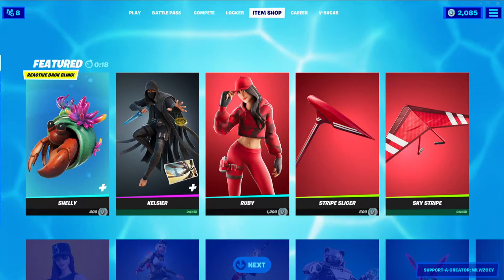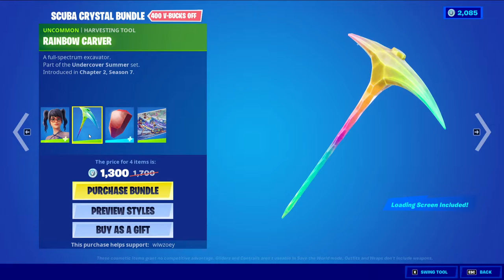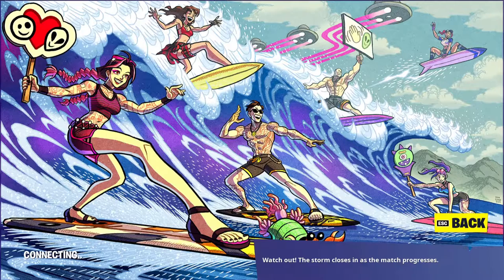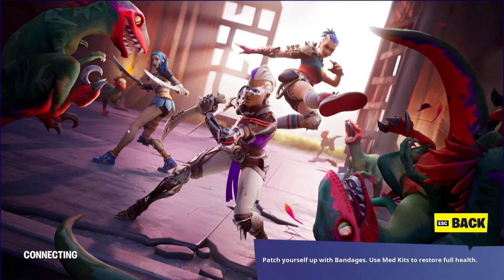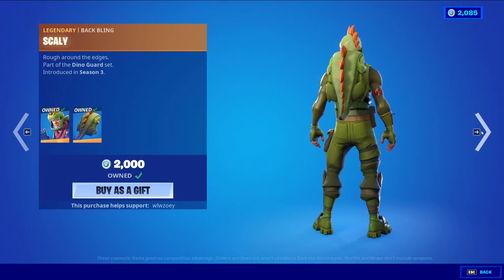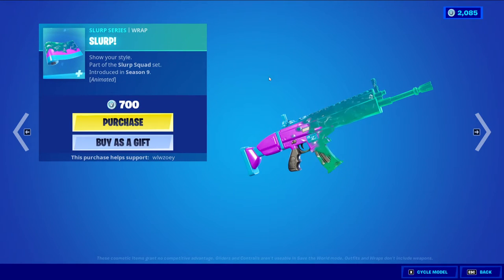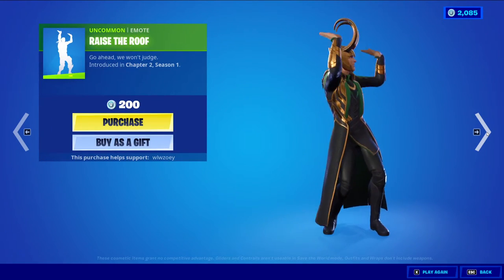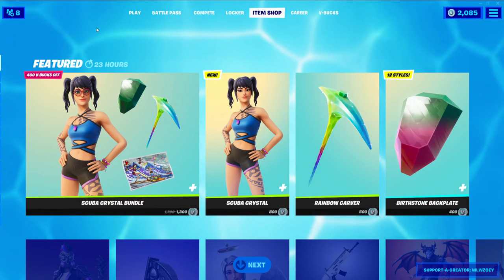*NEW* Scuba Crystal Bundle! | Fortntie Item Shop (1/7/2021)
Best girl.